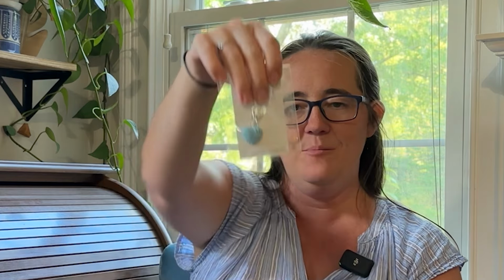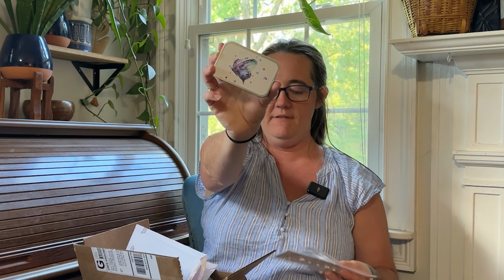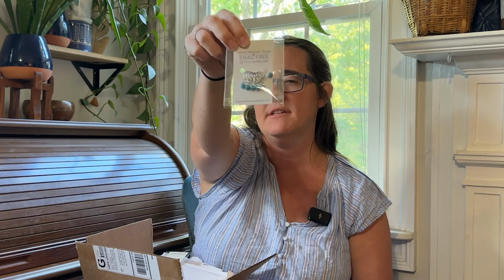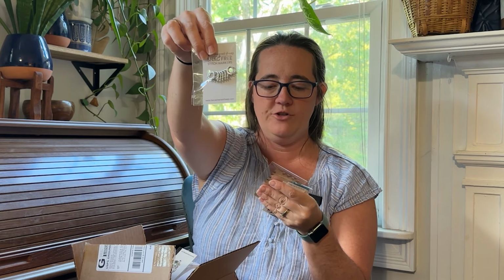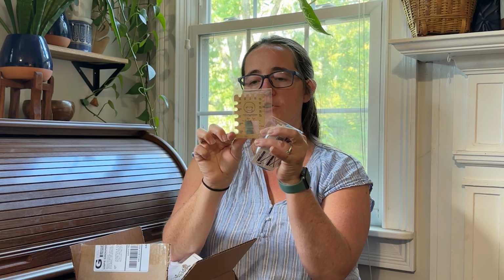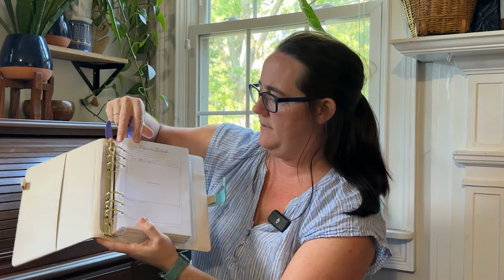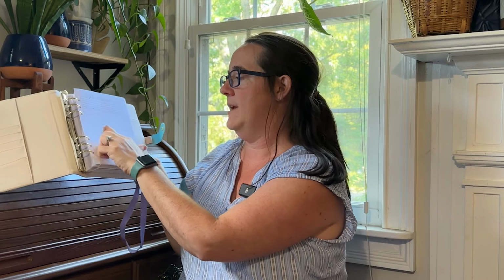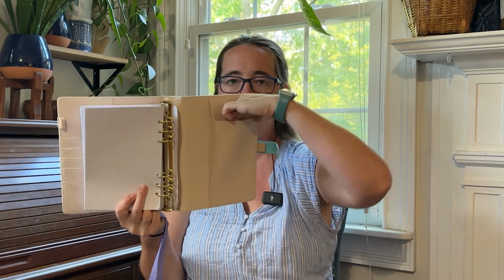What's in my box from Twice Sheared Sheep?!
Check out what's inside my package from @TwiceShearedSheep!

Images, crochet patterns, and logos owned by Erin @ ©Juniper & Oakes 2024